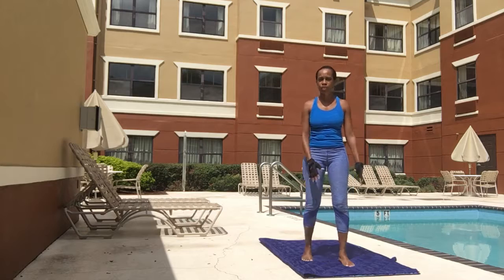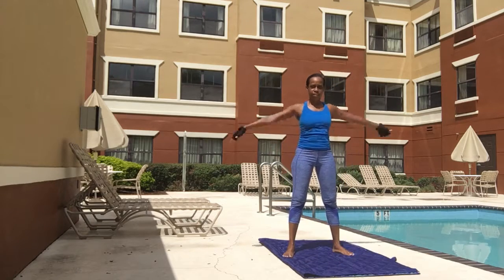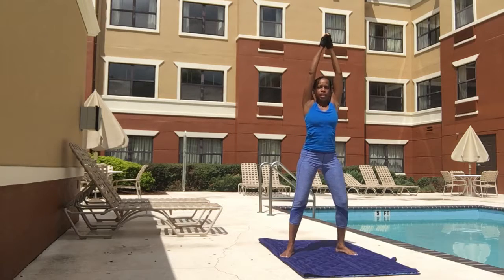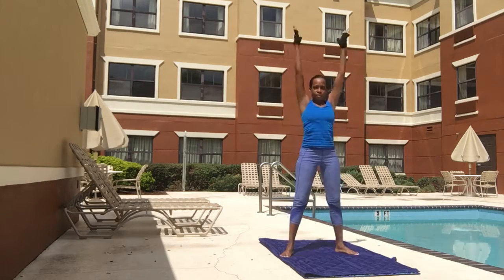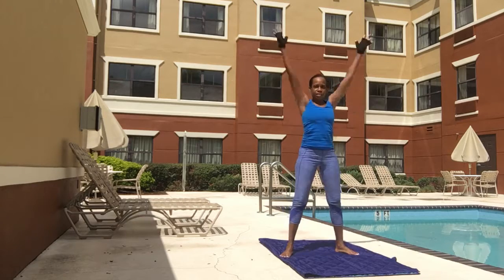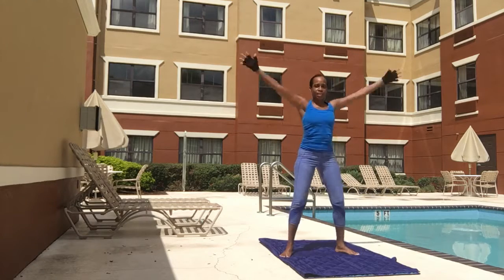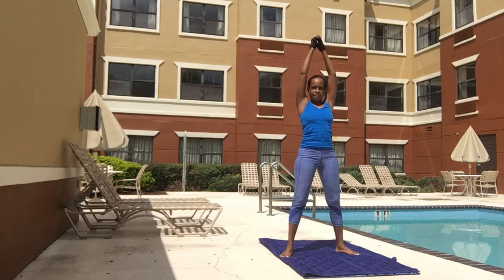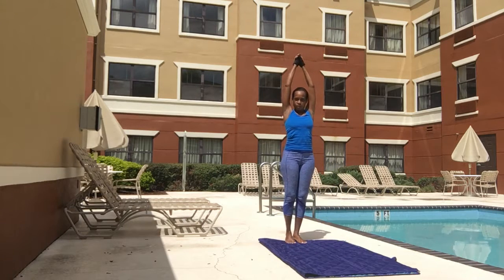JUST BEET IT! With Movements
WELCOME to Sohaila’s “BREAK-SPOT” Involving “DYNAMIC STRENCHING” with squats and lunges in place, to strengthen our muscles. Also the INCHWORM into PLANK CHALLENGE for today.
Join in🌹

For detail information on the benefits of “BEET” go to My INSTAGRAM, page
Sohaila’s HealthPhysique
*** Clink below to select your topic:

*** Allowing “Me” the honor and privilege to "GIFT-WRAP-YOU" with your choosing, thanks!

Always in Marvelous HEALTH!
Sohaila, Clusters of Stars Shining on YOU!
CEO of Sohaila’s Health-Physique where together we create
 “YOUR- UNIQUE-BLUEPRINT” to help you “INVEST IN YOURSELF” while shadowing a CHILD